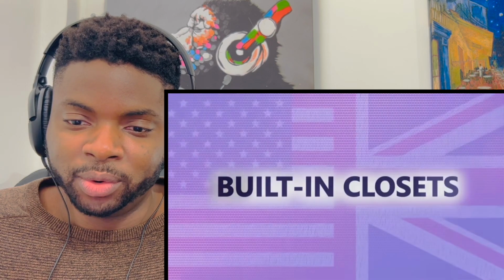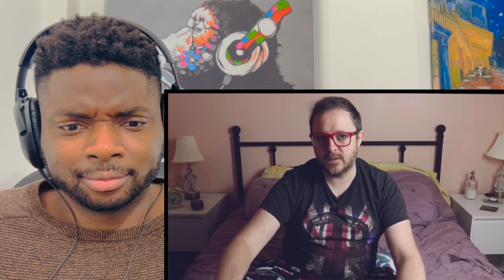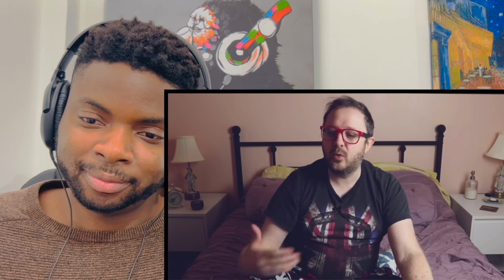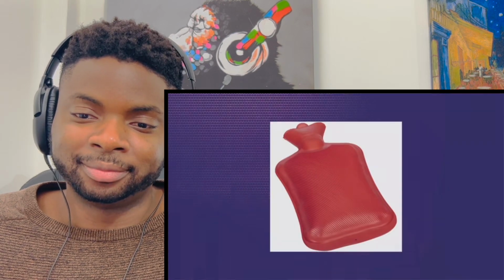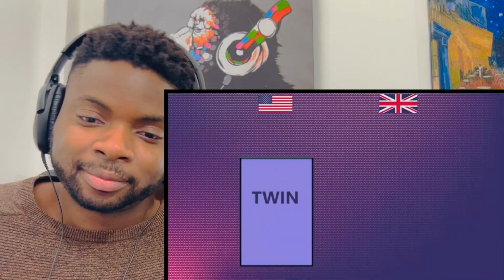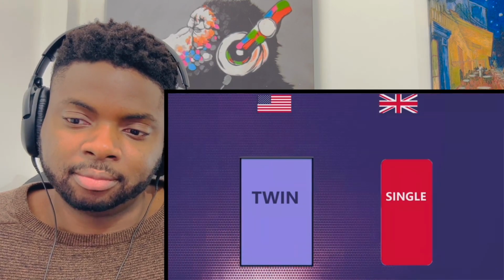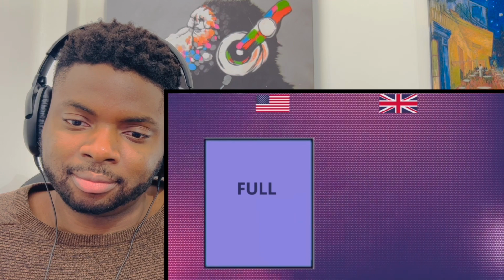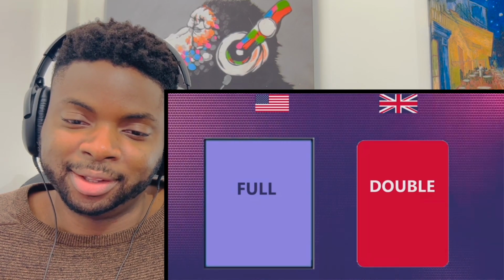Brit Reacts To 5 WAYS BRITISH & AMERICAN BEDROOMS ARE VERY DIFFERENT!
Hi everyone, I’m Kabir and welcome to another episode of Kabir Considers! In this video I’m Going to React To 5 WAYS BRITISH & AMERICAN BEDROOMS ARE VERY DIFFERENT!

Kabir Considers
Hornchurch
RM12 9JG
United Kingdom